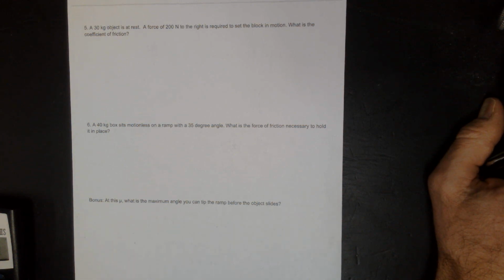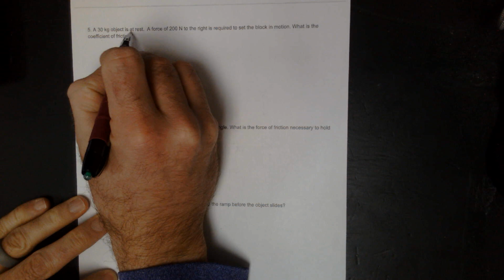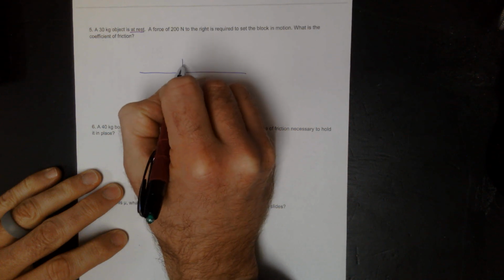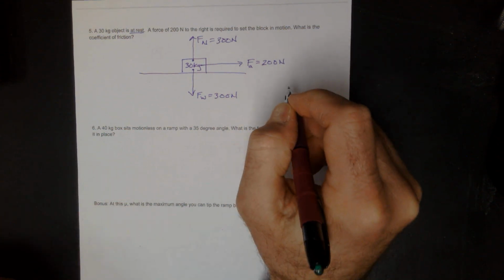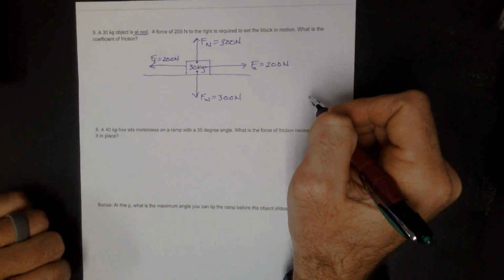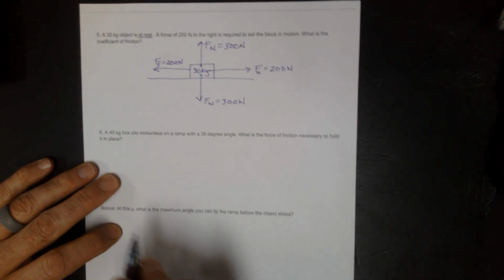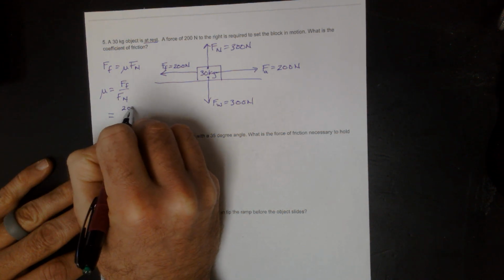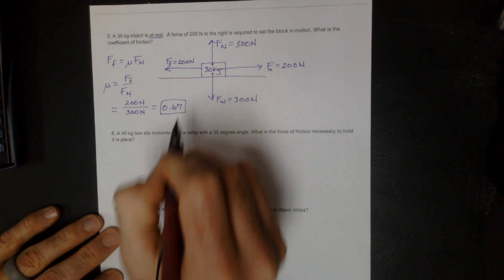FBD Examples for Class 5